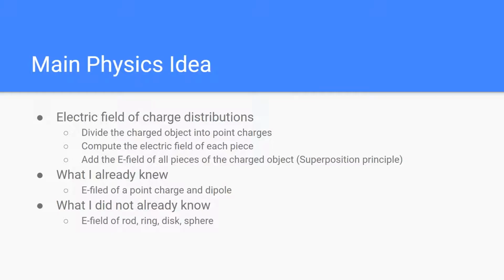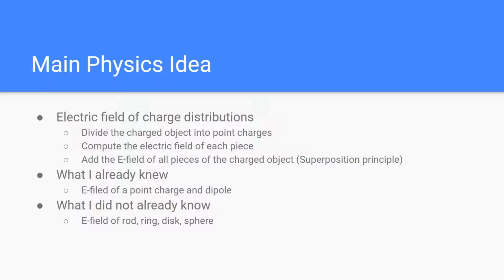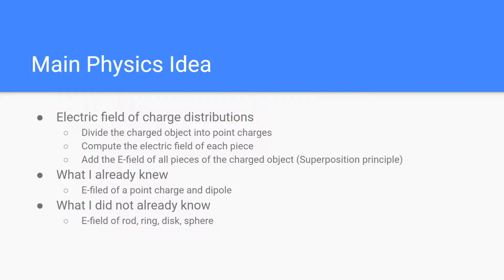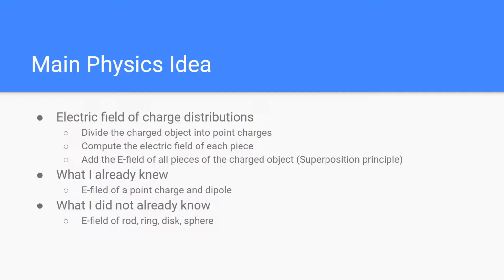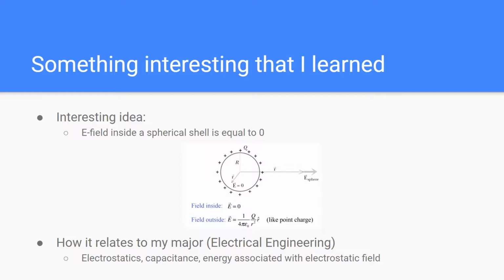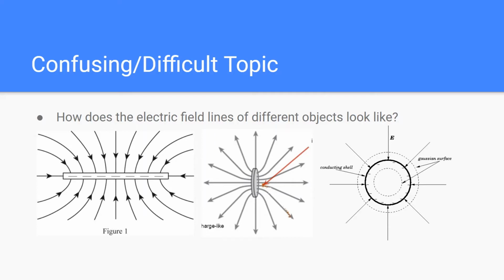Reading Week 4: E-field of Charged Distributions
Reading Week 4: Electric Field of Charged Distributions